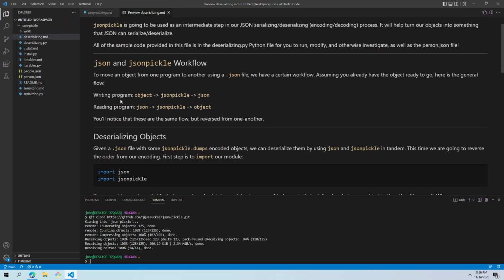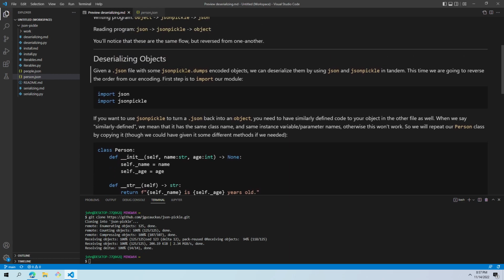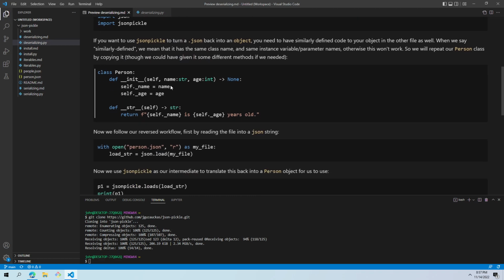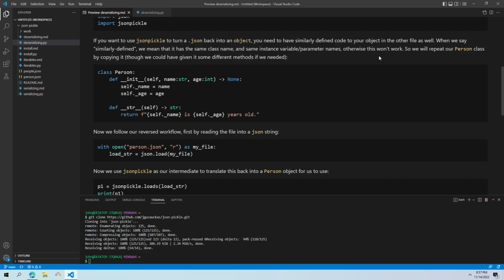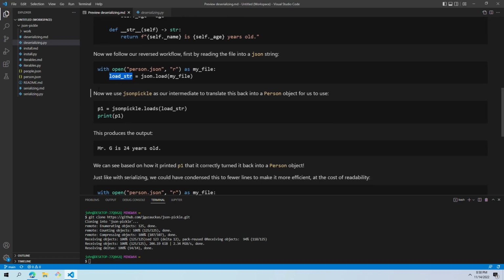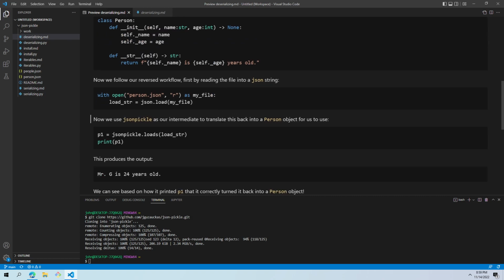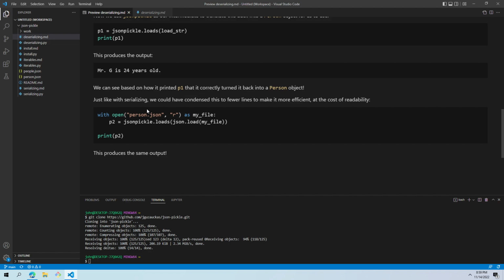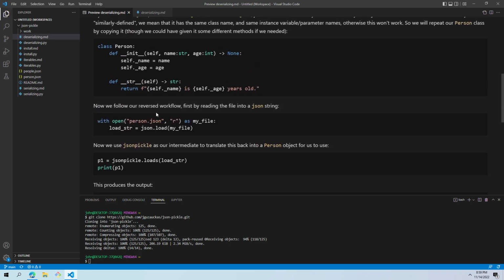jsonpickle 3 - Deserializing